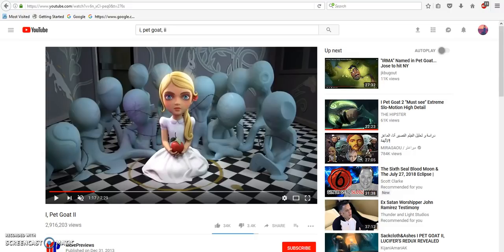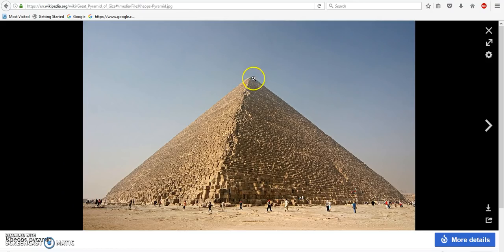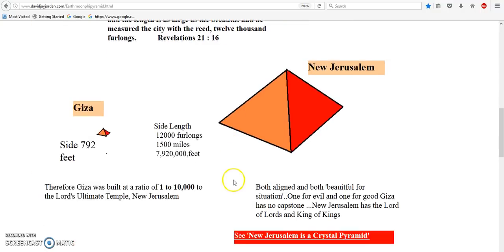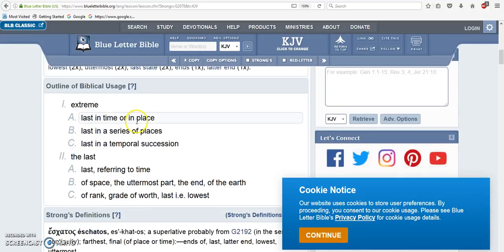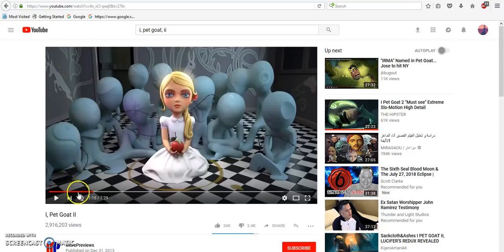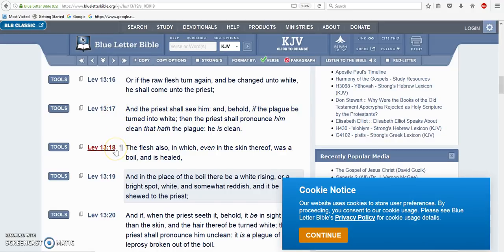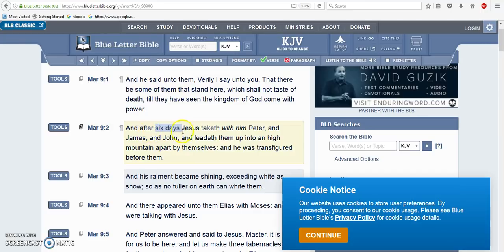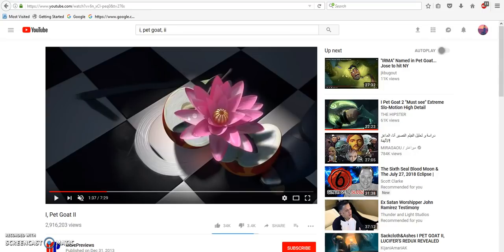I, Pet Goat II Analysis pt 3...Head of the Corner...Hebrew Years 5777-5778 (What makes Lily White?)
How did the producer of this movie know about all the symbolism pointing to Hebrew Years 5777 and 5778 back in 2012? My guess is he didn't. My guess is that this movie was inspired by the Holy Spirit.

Also, what makes Lily white?

Hint: It's the same thing that makes the old woman white.

Isaiah 1:18
18 Come now, and let us reason together, saith the Lord: though your sins be as scarlet, they shall be as white as snow; though they be red like crimson, they shall be as wool.

Jude 22-23
22 And of some have compassion, making a difference:
23 And others save with fear, pulling them out of the fire; hating even the garment spotted by the flesh.

[Sorry for the spoiler concerning the old woman. I will try to explain a lot more in my next video, Lord willing. But, I wanted to at least get that out for now, since it's taking so long to get to that part, and time is very short. But, I will try to explain, in my next video, why I believe she represents the bride (after all, it has been six thousand years), and why I believe this scene represents the rapture.]

Also, concerning the Head of the Corner. Keep in mind that the precious stone located at the Head of the Corner in my table on the word Cheops, which is another name for the Great Pyramid of Giza, is the Onyx, which is Strong's number H7718. Also, keep in mind that the word for Head (Rosh) in the Hebrew is Strong's number H7218.